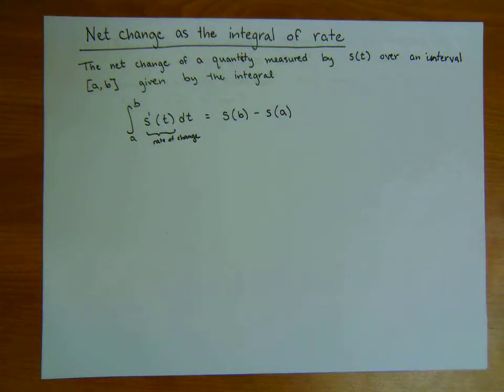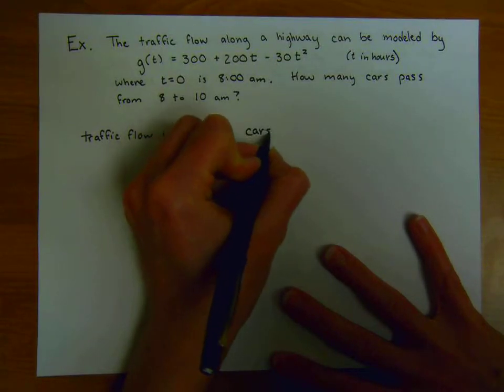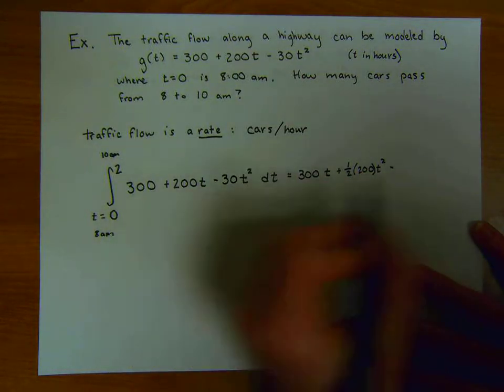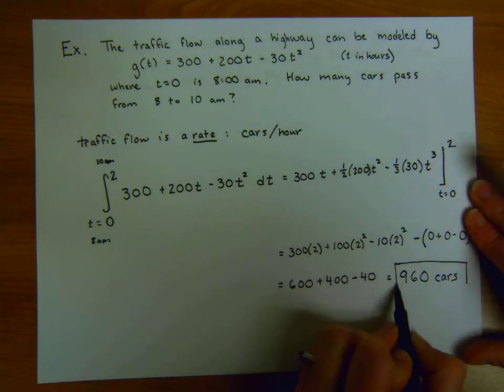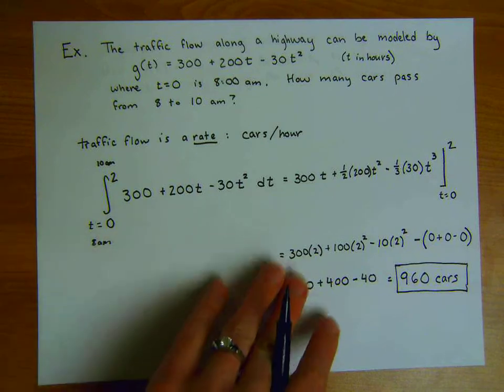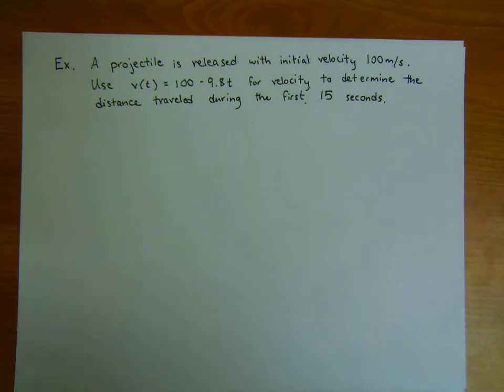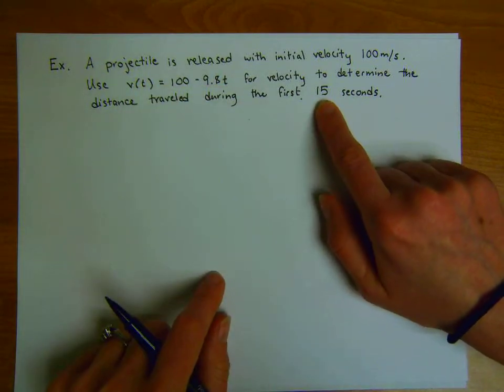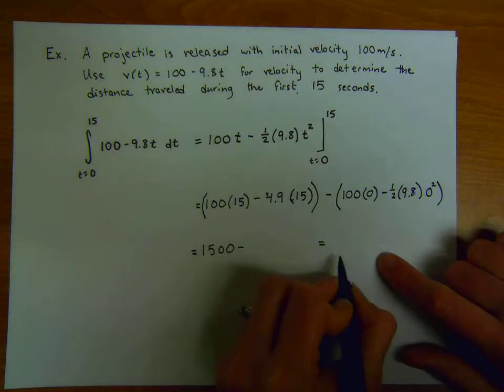Net change part 1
Using FTC part 1 to relate net change to integrals of rates.